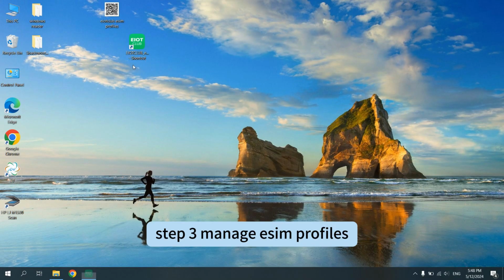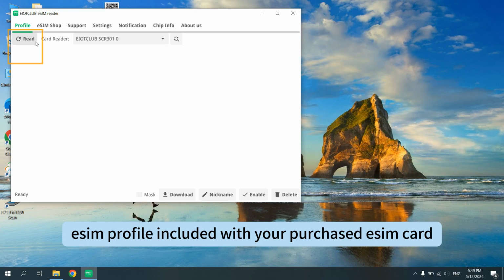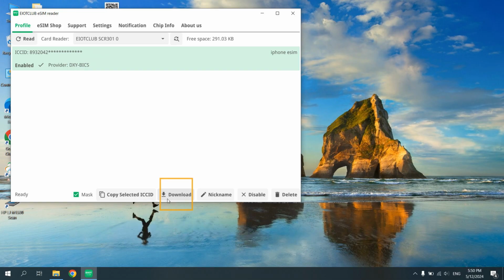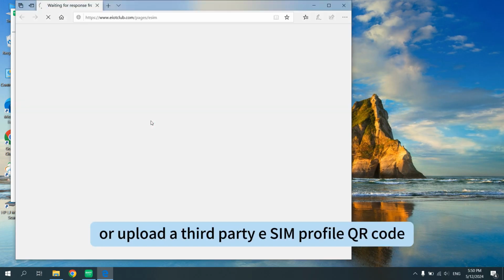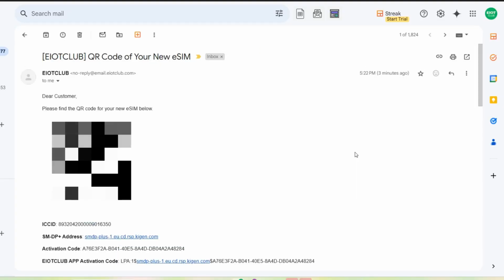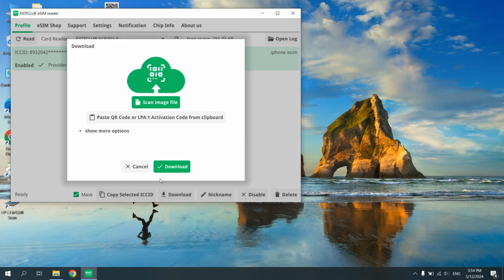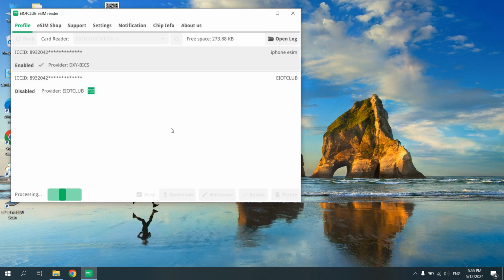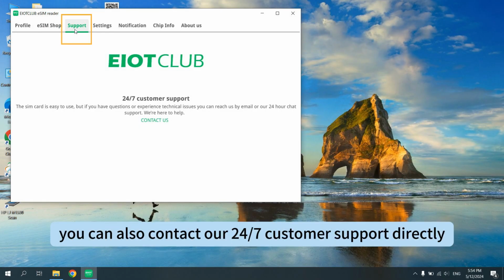How to Use the EIOTCLUB eSIM Reader: Easy Guide to Managing Your eSIM Profiles!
Discover how to effortlessly manage your eSIM profiles using the EIOTCLUB eSIM Reader! In this step-by-step tutorial, we’ll guide you through:
1️⃣ Installing the eSIM Reader app.
2️⃣ Connecting your eSIM Reader to your computer.
3️⃣ Managing eSIM profiles, including enabling, disabling, renaming, and more.

To Make eSIM technology possible for every iot devices.